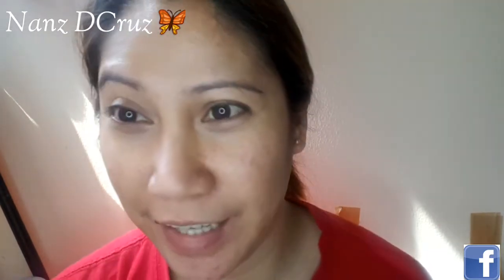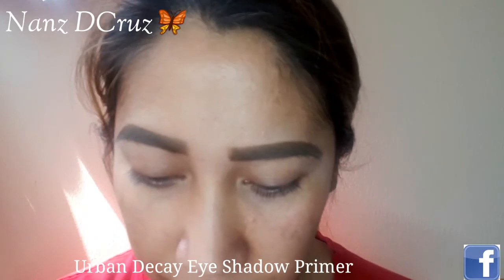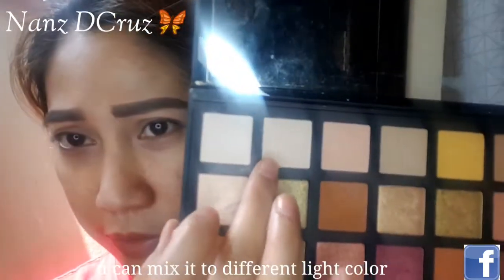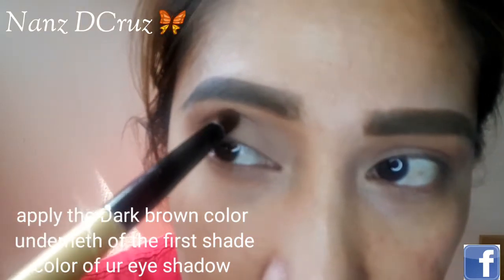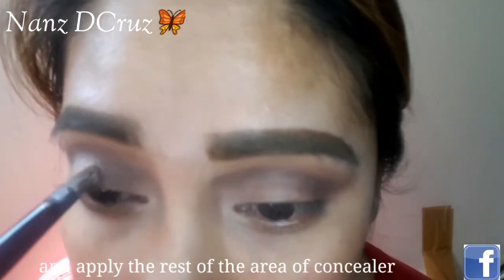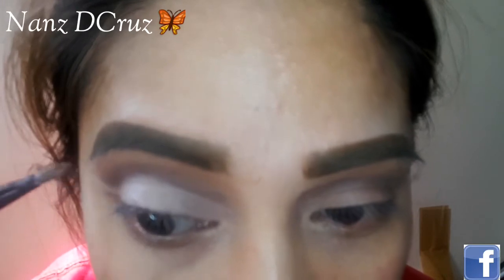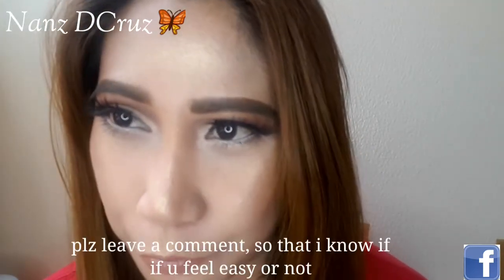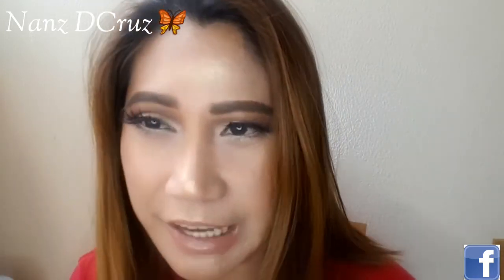CAT EYE MAKEUP LOOK TUTORIAL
CAT EYE - EYE MAKEUP LOOK#TUTORIAL

First time ko ginawa ung cat eye look with me coz i wanna share with u guys as well, however n dati q na xa ginagawa sa mga dati kong customer nung nag wowork pa ako sa Bb. Na share ko lang para sa mga baguhan at sa mga mahilig din mag makeup at gustong matutong mag apply.